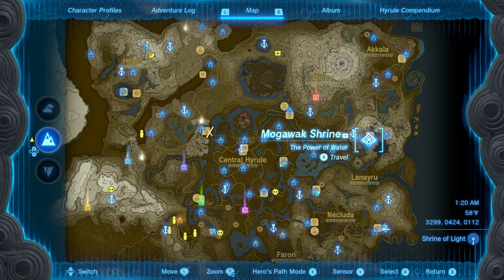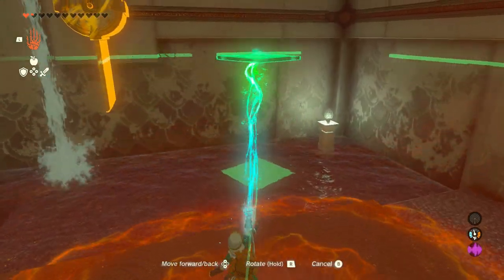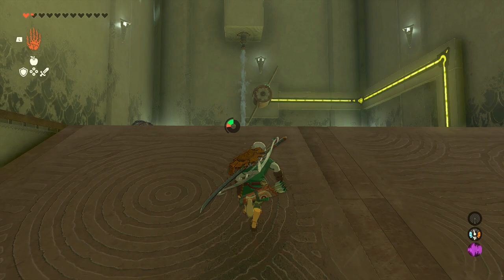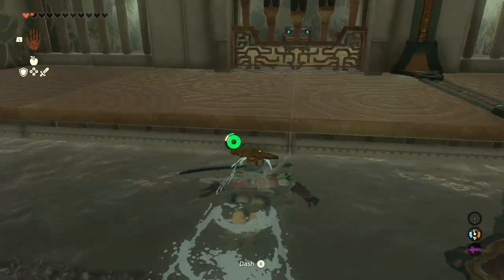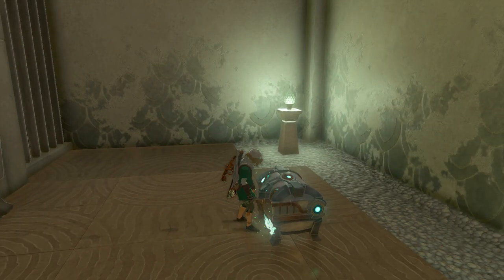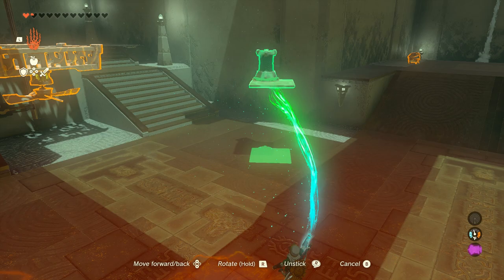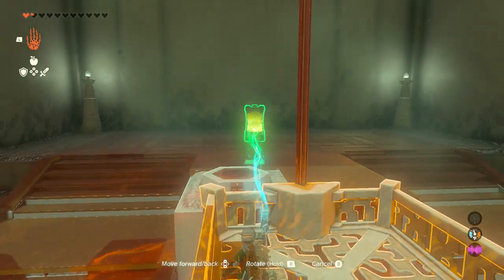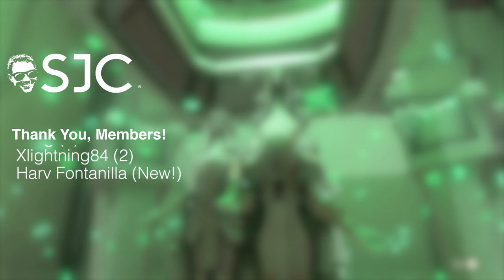Mogawak Shrine (The Power of Water) - Full Narrated Guide - Tears of the Kingdom